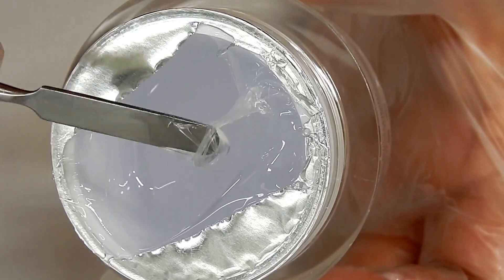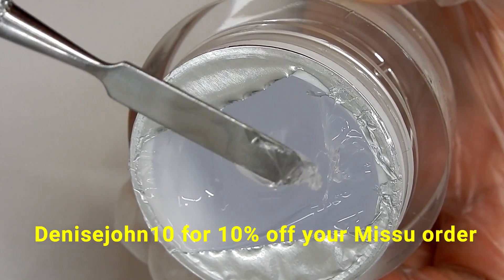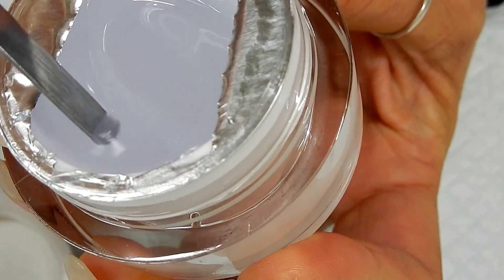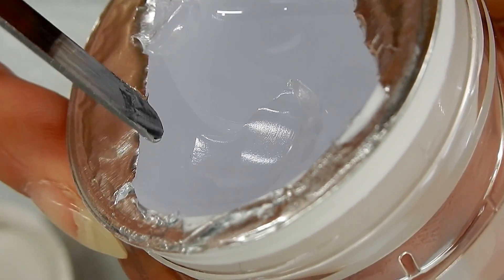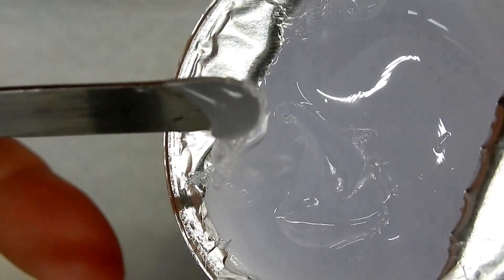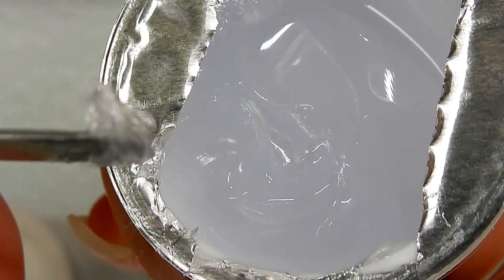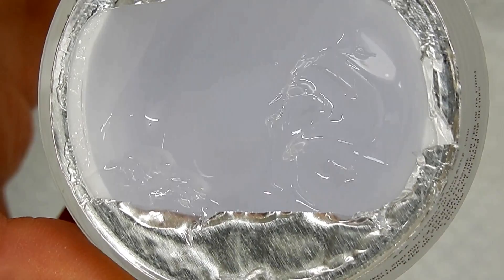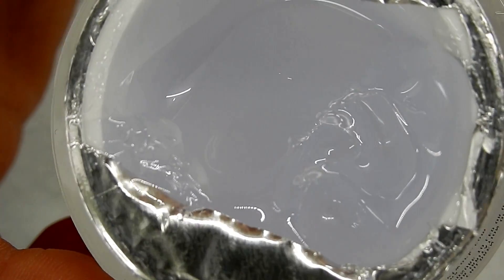Put Polgels in the Fridge ! ---- Thicken your Polygels ( & Gels ) -- More Manageable - Tips / Idea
Tip , Tricks and Ideas ! In this video I share a idea with you . Every have Polygels that are a little stringy or just need to thicken a little more ?  Do you have  builder gels that are a bit too thin and hard to work with ? Well , put them in the fridge for a fews hours or overnight . In this video I show you what and how I do it and what a potted polygel looks like and acts like after it's been refridgerated . Watch now and see this . As always thank you for your support !